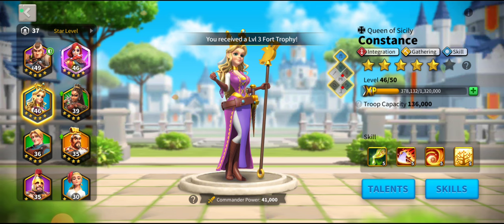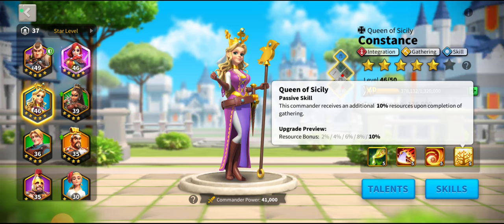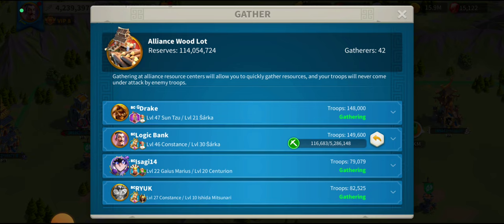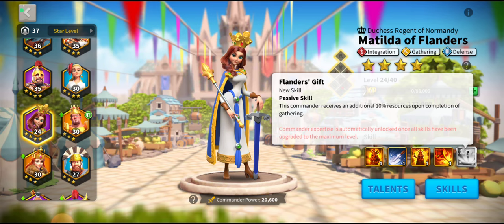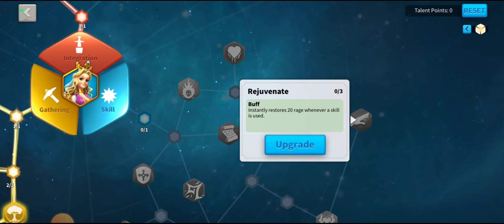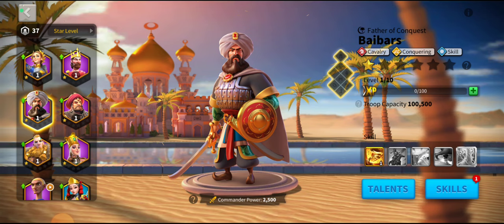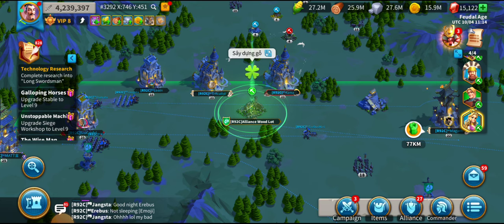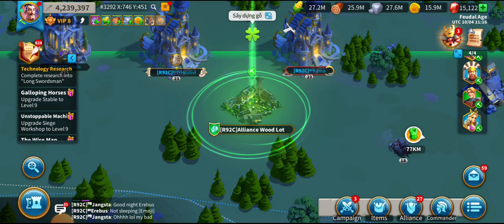Commander Guide - Constance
Tips tricks talents pairing sunset